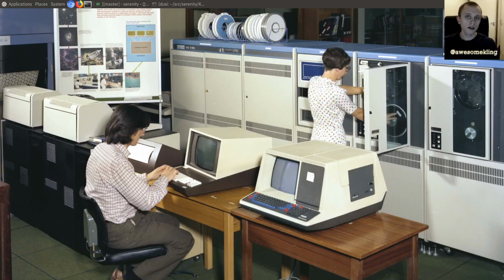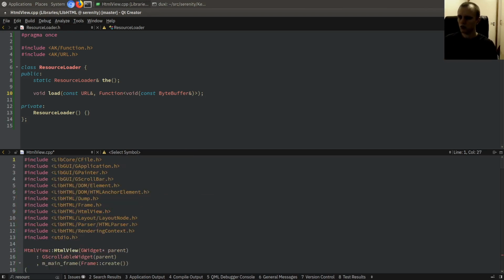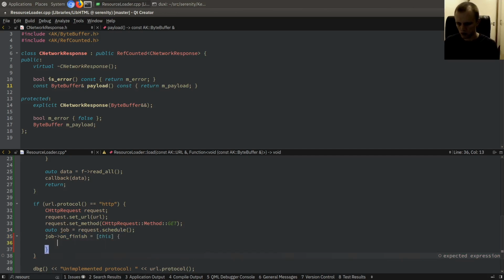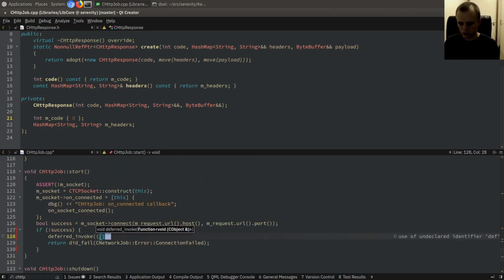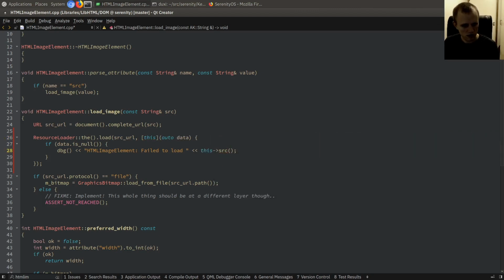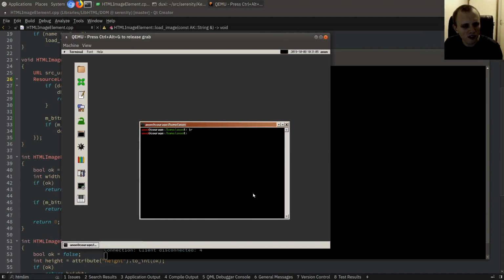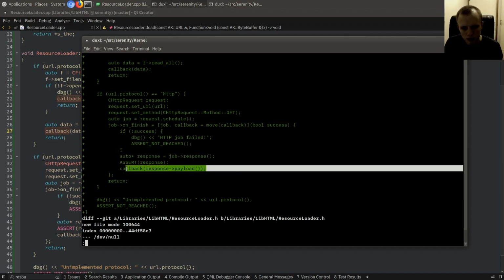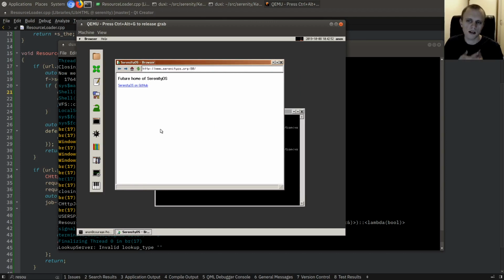Browser hacking: Loading pages over HTTP